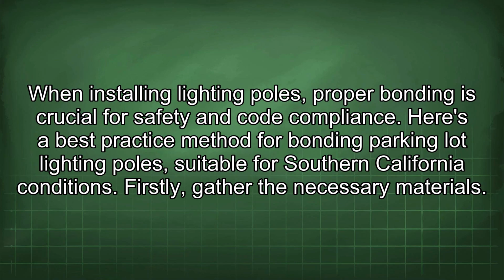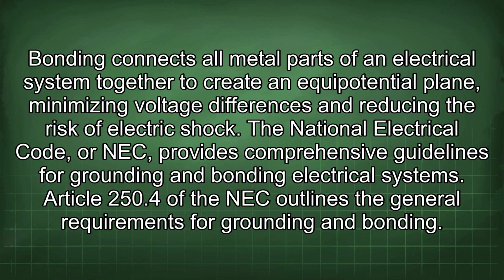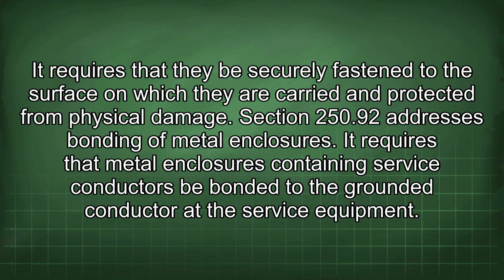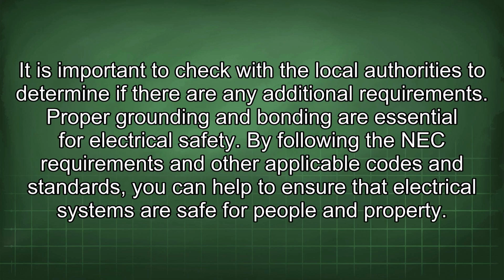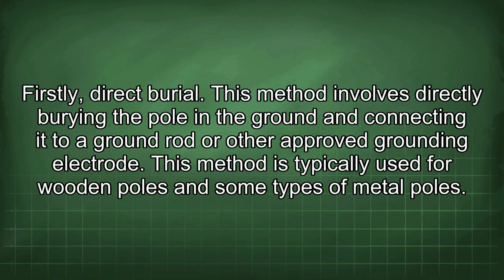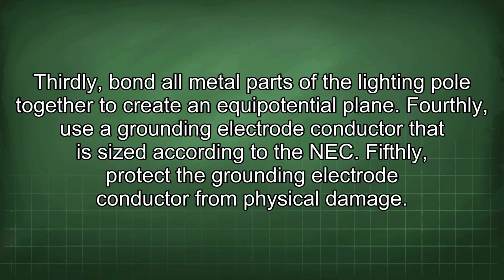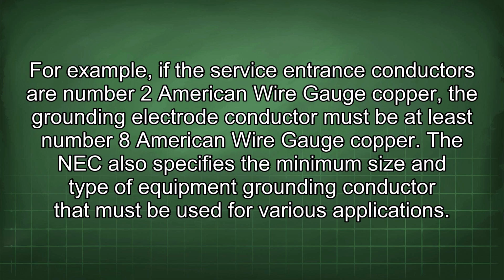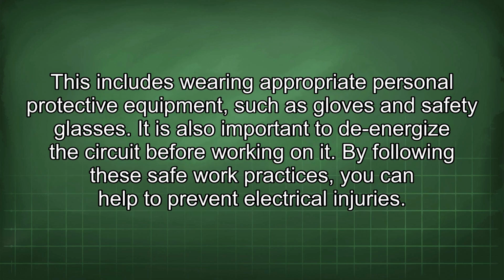Bonding Parking Lot Lighting Poles Best Practices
Learn the best way to bond parking lot lighting poles in Southern California. This video covers materials, methods, and additional considerations. Ensure safe and effective grounding for your lighting installations.